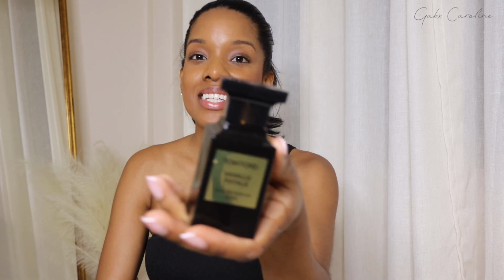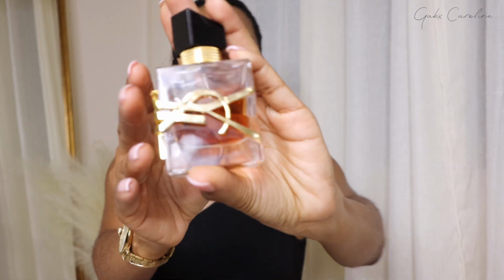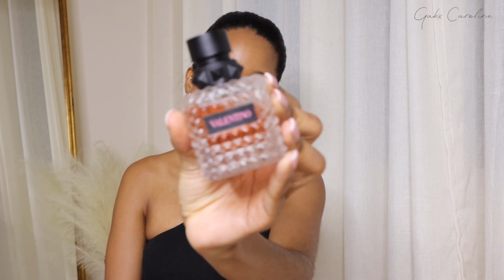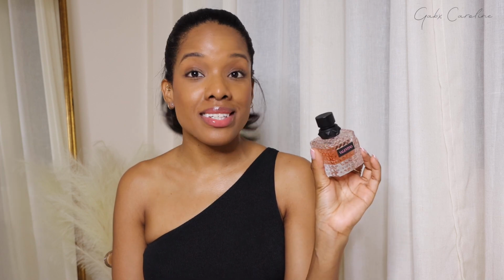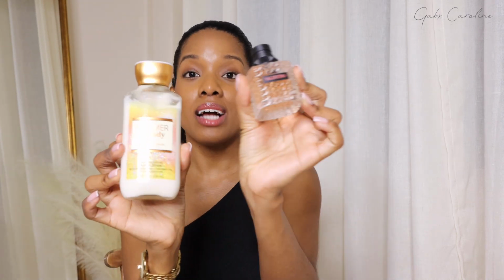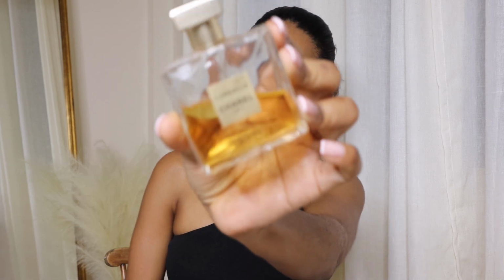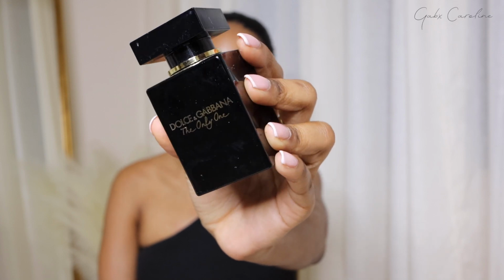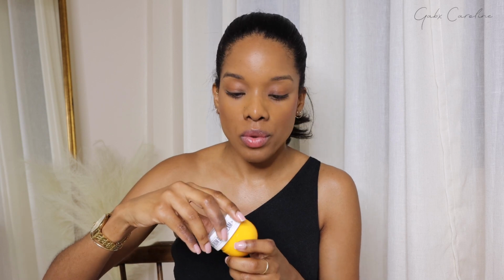My Most Complimented & Irresistible Perfumes ! 2023 |Tom Ford, Kilian, & more | GabxCaroline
Welcome to my luxury perfume video! In this video, we will be taking a deep dive into the most complimented fragrances in my collection!

From the finest ingredients to the exquisite packaging, I'll tell you what makes these perfumes so special and why they are worth the investment to me.

S O C I A L  M E D I A ♡   L E T' S  C O N N E C T

 • I n s t a g r a m: @gabxcaroline

• t i k t o k: @gabxcaroline